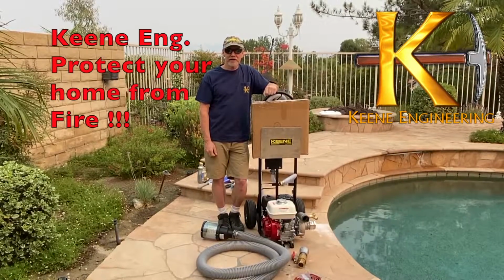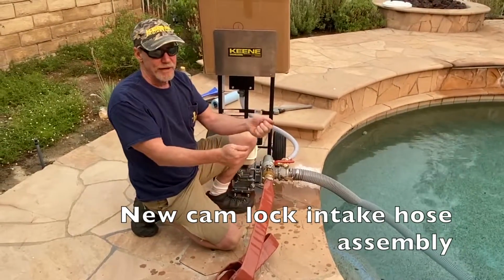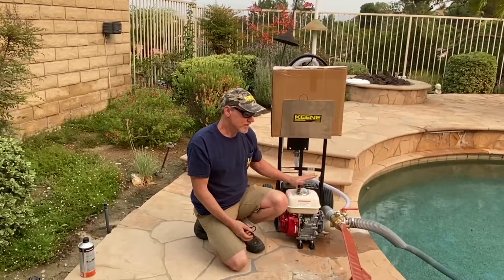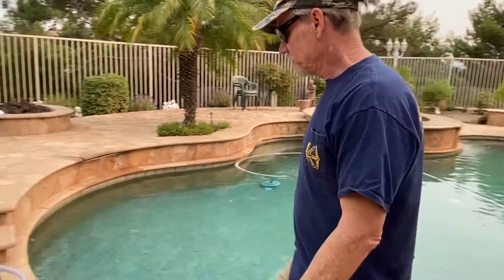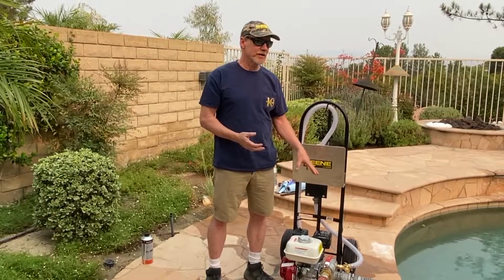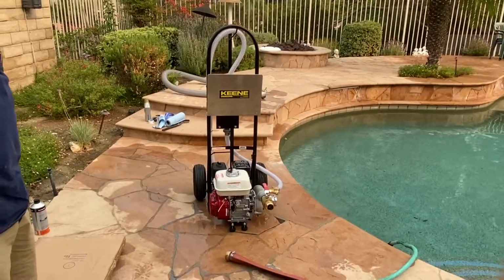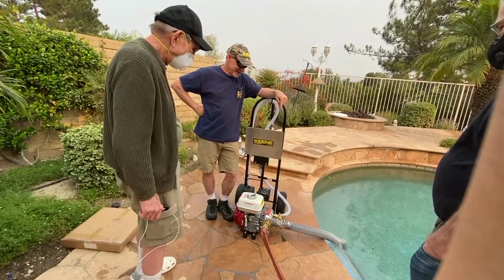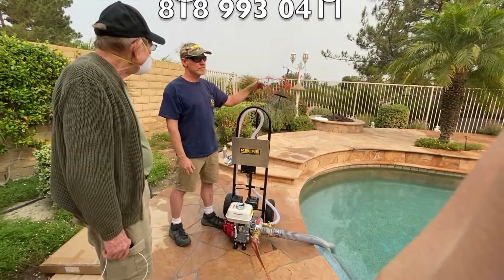Keene Fire Fighting system, Set up, shut down and maintenance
Keene Fire fighting system that uses your pool to save your home. This provided details on operation set up and how to maintain your system and keep in working properly for decades.